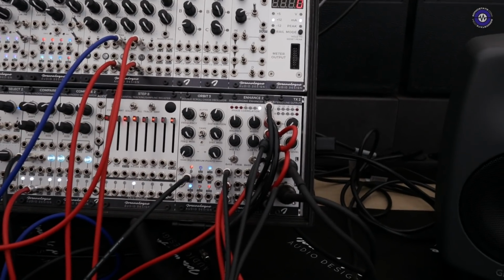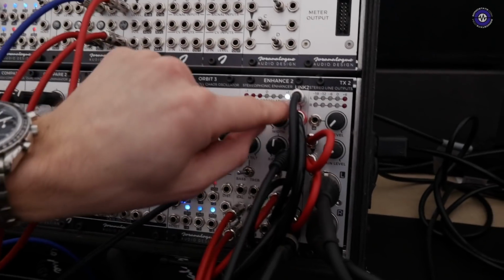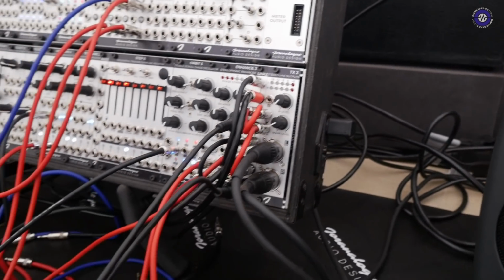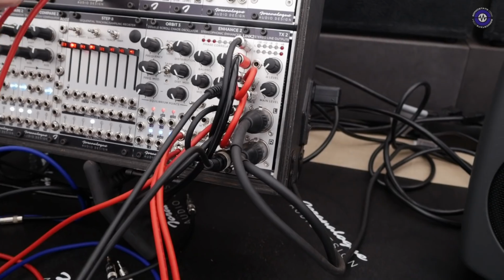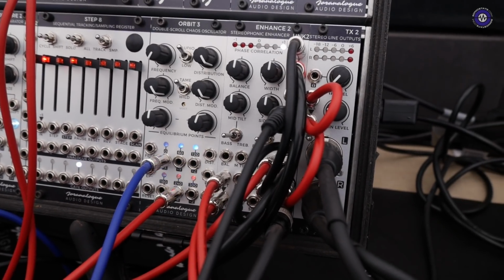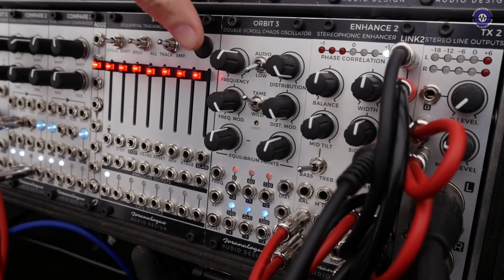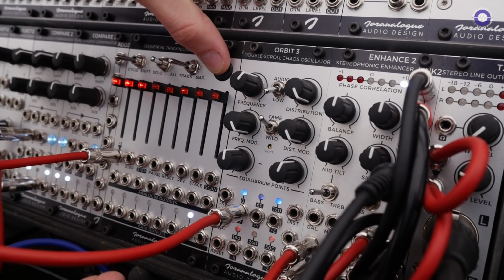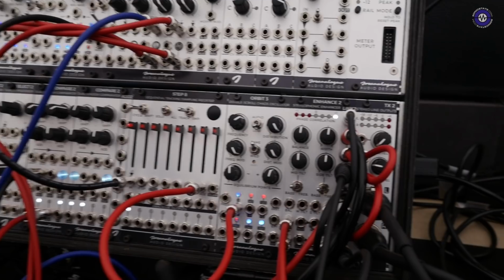SUPERBOOTH 2021: Joranalogue - 3 New Modules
Joranalogue are always pushing the boundaries of what is possible in the analogue domain and this year seems to be no different. Joran was on hand at Superbooth to show off 3 new modules. Each one of this modules adds something unique to the world of eurorack modular.